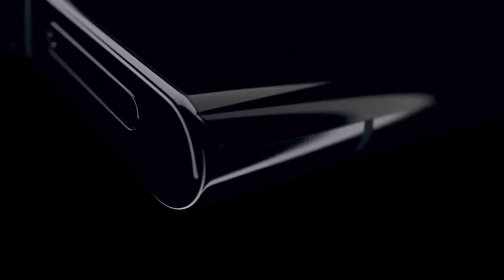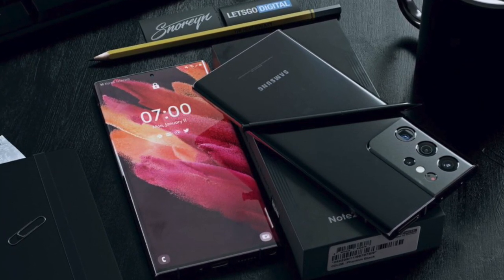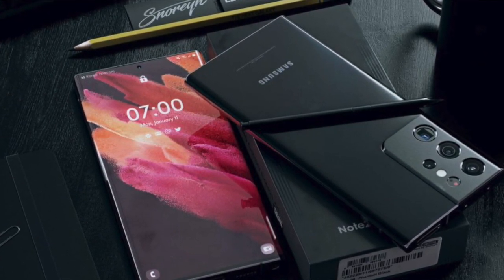Samsung Galaxy Note 21 Ultra 5G | Finally Here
in this video we are going to learn Samsung Galaxy Note 21 Ultra 5G
after watching this video you will learn Samsung Galaxy Note 21 Ultra 5G
if you think you have learned Samsung Galaxy Note 21 Ultra 5G